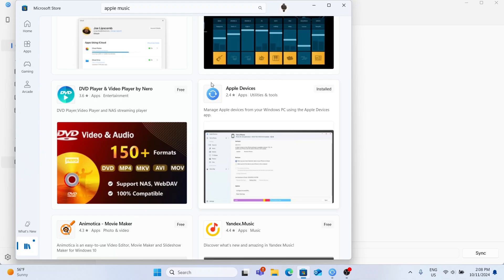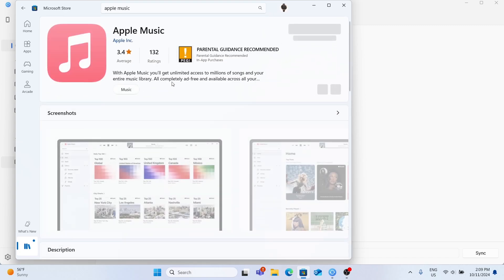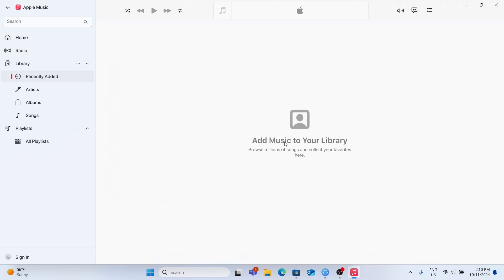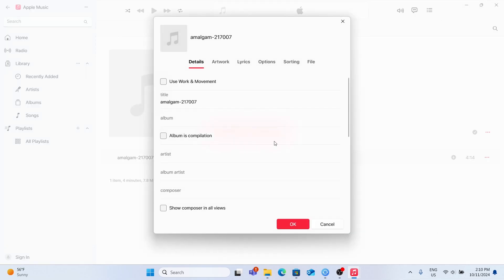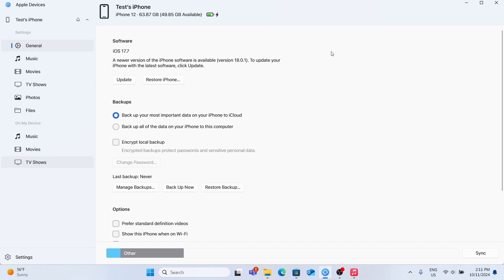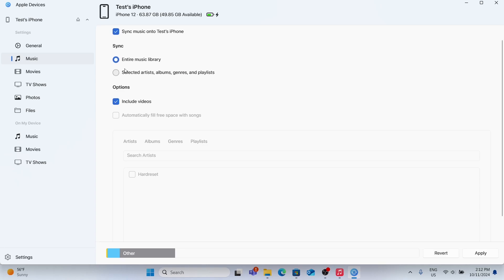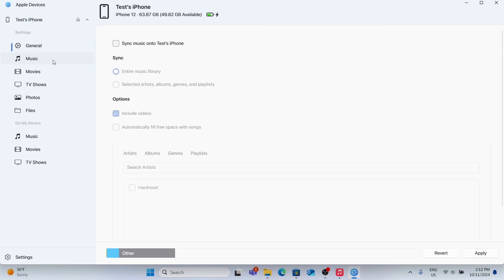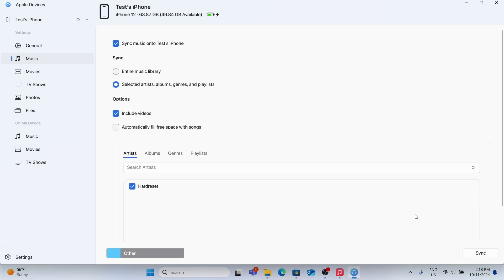How to Sync Music From Windows PC to Apple Device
Syncing music from a Windows PC to an Apple device allows users to enjoy their favorite tunes seamlessly on their iPhones, iPads, or iPods. This process involves using iTunes or Finder, enabling users to transfer songs, playlists, and albums with ease. By following the necessary steps, you can ensure that your music library is up-to-date and accessible on your Apple device, enhancing your listening experience whether you're at home or on the go.

How to Transfer Music from Windows PC to Apple Device?
How to Move Music from Windows PC to My Apple Device?
How to Upload Songs from Windows PC to Apple Devices?
How to Import Music from Windows PC to an Apple Device?